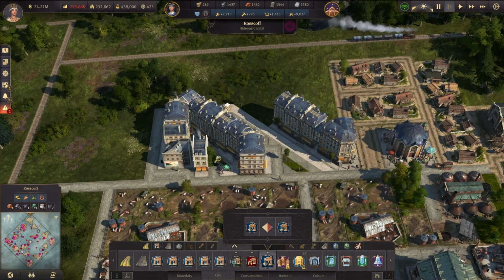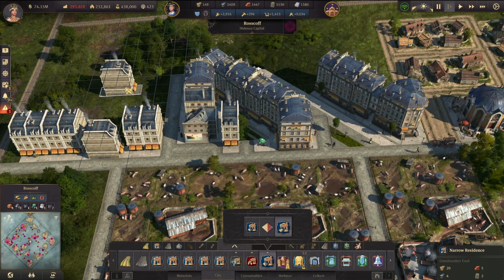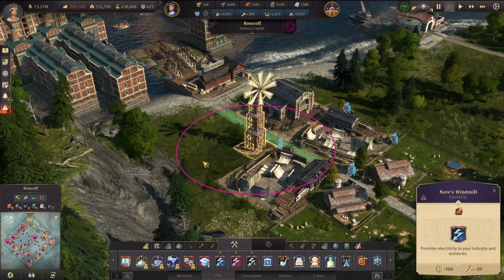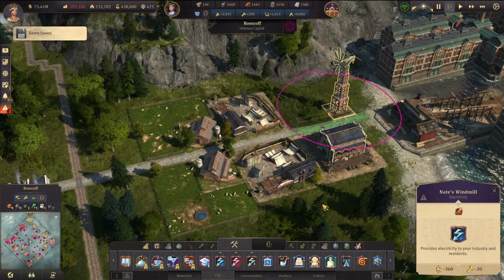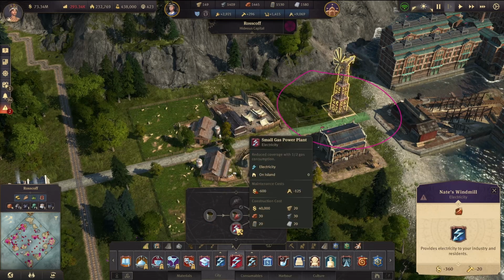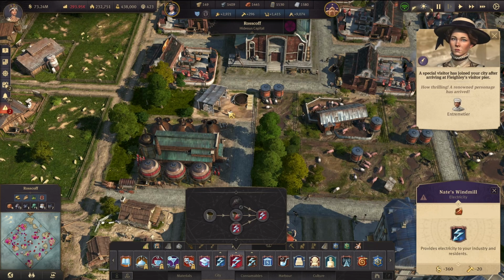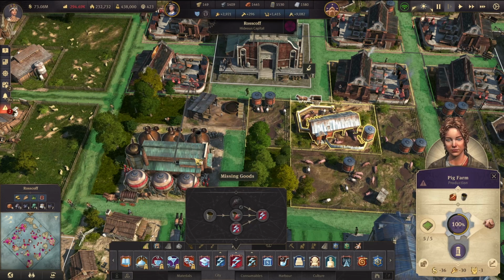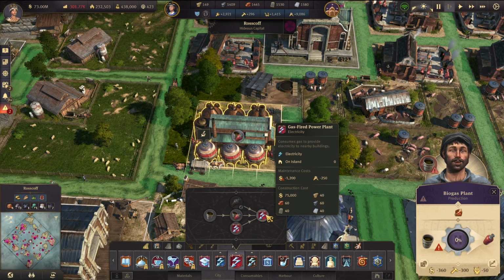The best MOD has been updated - Anno 1800 - Mod Review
- FIRST REVIEW OF THIS MOD

▶️ Don't forget to press the like 👍 button, comment with your questions and feedback below and subscribe 🔔 if you enjoyed the content and to see more content from me in the future!

My Anno 1800 Playlists (Let’s play, Guides, Mod reviews and more)!

Season 4 has been announced for 2022 so it’s never too late to start playing this amazing game!